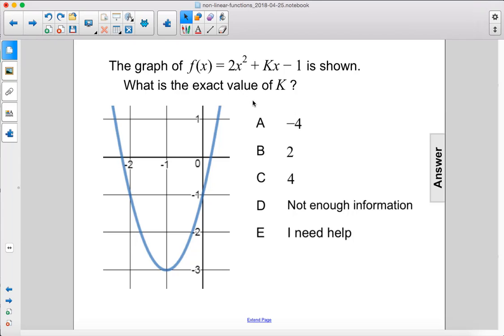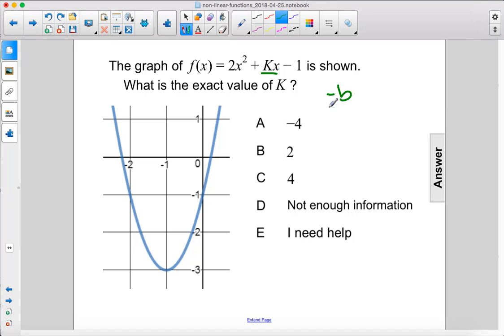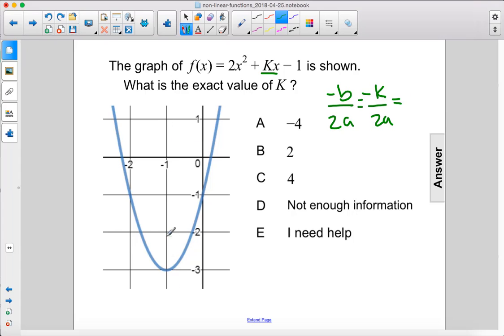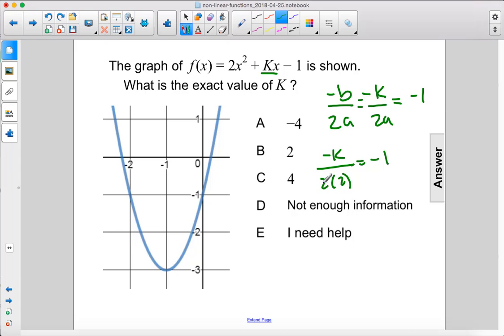Algebra I Non Linear Functions Graph Quad Std Q24